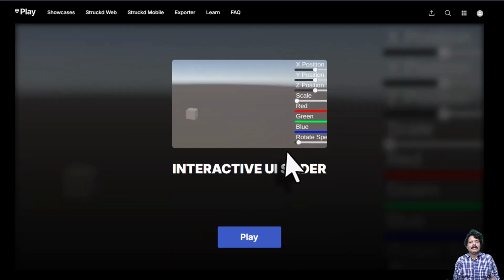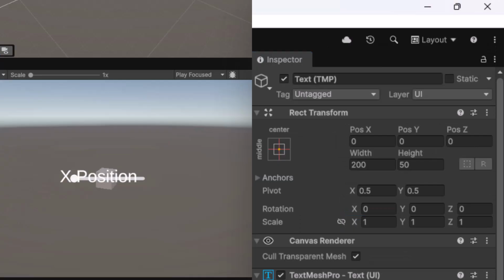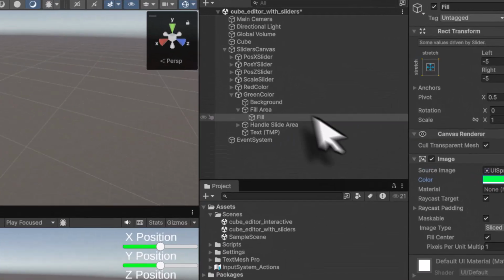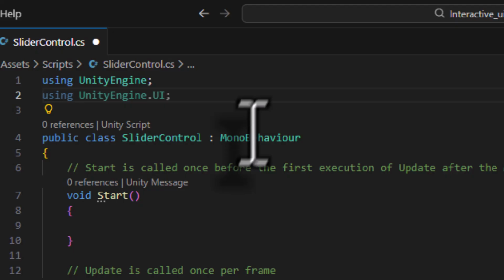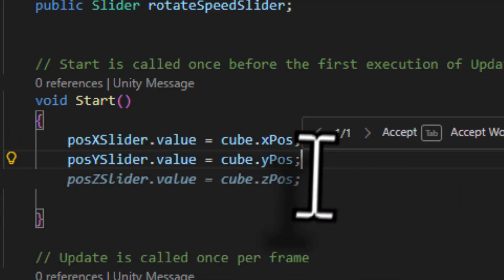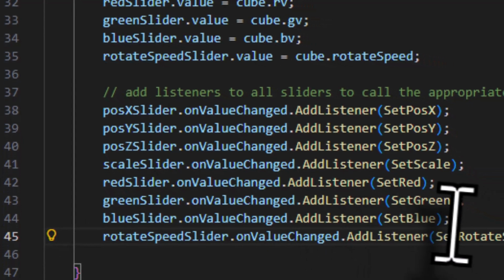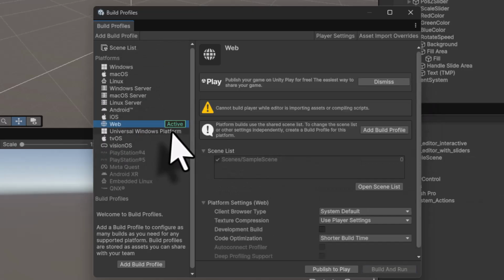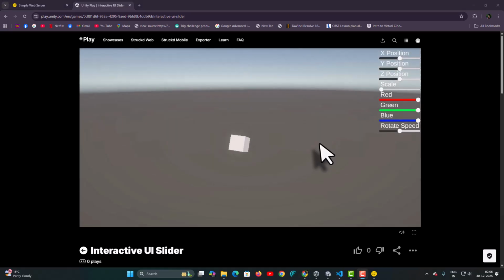23 Build Interactive UI Sliders in Unity | Control 3D Models in Real Time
00:00 Intro + Goal (Editor sliders → User UI sliders)
00:41 Project setup (Use old project / Create new URP project)
01:16 Download & import Patreon package
02:03 Open scene + Save As “Cube Editor with Sliders”
02:31 Create Canvas + first UI Slider
03:25 Add TextMeshPro labels (Import TMP Essentials)
04:12 Anchor sliders top-right + set X slider range (-10 to 10)
04:58 Duplicate sliders for Y & Z position
06:05 Create Scale slider + set range (1 to 5)
06:46 Create RGB sliders (Red/Green/Blue) + set range (0 to 1)
08:34 Create Rotate Speed slider + set range (0 to 20)
09:33 Color-code fills (Gray for transforms, RGB for colors)
10:46 Create SliderControl script + add UnityEngine.UI
12:06 Declare Cube + Slider references (use Headers)
14:58 Initialize slider values from Cube defaults (Start)
18:23 Add onValueChanged listeners (events)
16:41 Create setter methods for position/scale/color/rotation
20:32 Attach script to Canvas + drag-drop references
21:56 Playtest (move/scale/color/rotate live)
23:04 Switch to WebGL + configure Build settings
24:11 Set PWA + resolution (1270x720) + disable compression
25:00 Build WebGL to “web” folder
25:26 Run via Simple Web Server (index.html needs server)
26:06 Upload zipped build to Unity Play + share link
27:20 Wrap-up + next session teaser (animated game)

In this Session 23 of the Unity Junior Programmer Series, we move from Editor-only controls to a real end-user UI. You’ll learn how to create a clean Canvas + Sliders (UI) setup and connect each slider to a 3D Cube so the player can control Position (X/Y/Z), Scale, RGB Color, and Rotation Speed in real time.

We’ll cover:

Creating a Canvas and adding multiple UI Sliders

Using TextMeshPro for slider labels (and importing TMP Essentials)

Setting proper slider ranges (Position -10 to 10, Scale 1 to 5, RGB 0 to 1, Rotation 0 to 20)

Writing a SliderControl script with UnityEngine.UI

Using onValueChanged.AddListener() to trigger events when the slider moves

Attaching the script to the Canvas and wiring all references correctly

Testing everything in Play Mode (move, scale, color mix, rotation control)

Building the project for WebGL

Running the WebGL build using a simple web server

Uploading the build to Unity Play and sharing it online

By the end of this session, you’ll have a complete working prototype where users can interact with a 3D object using UI—an essential foundation for menus, settings, character customization, and in-game tools.